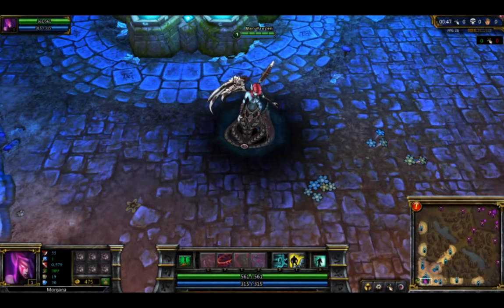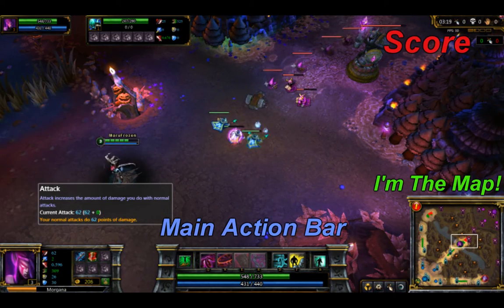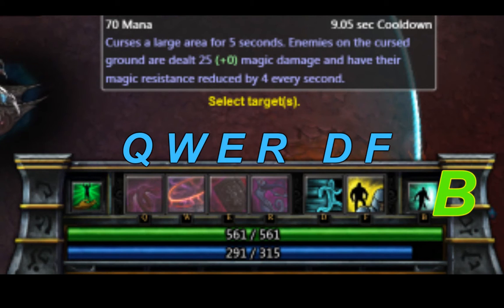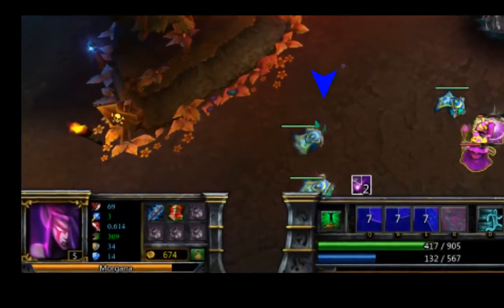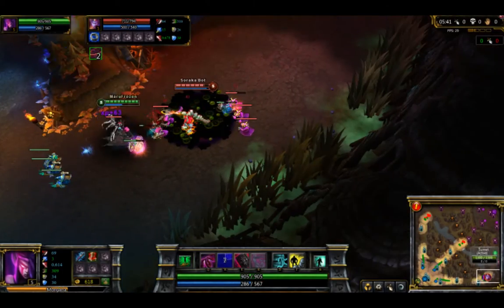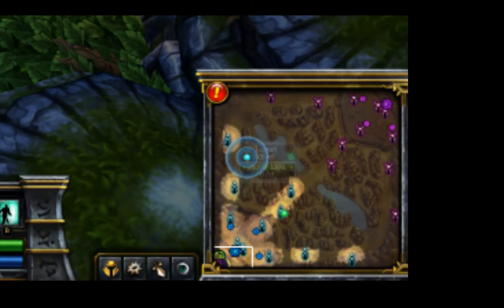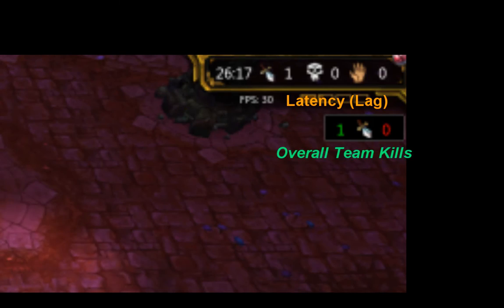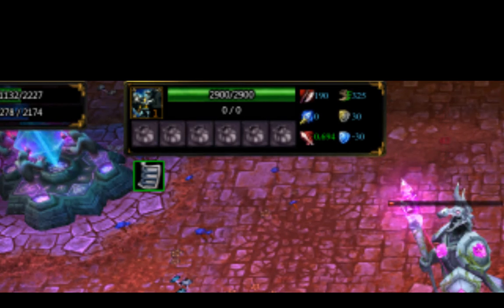Maru's Summoner School UI Guide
The User Interface section of my guide.